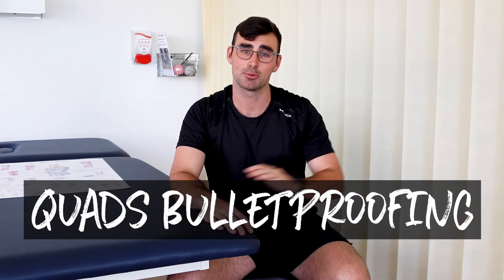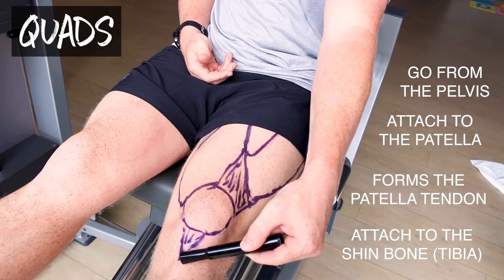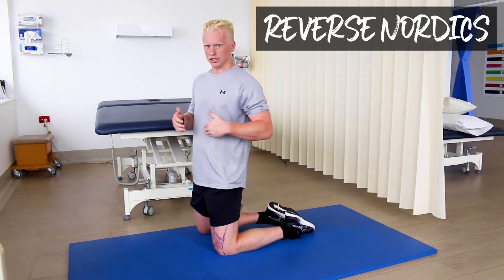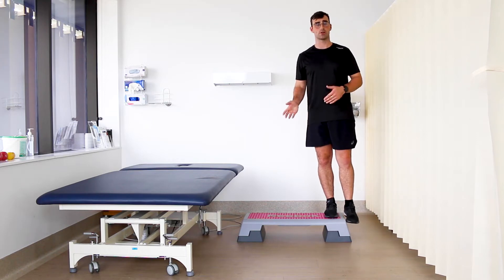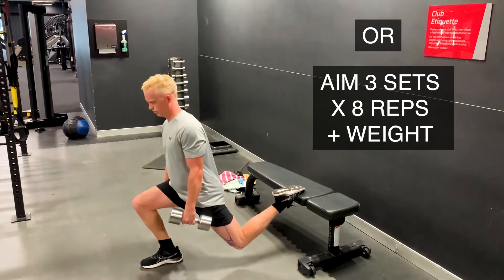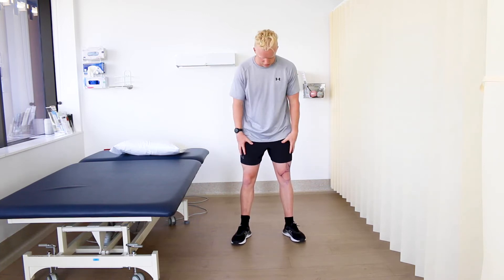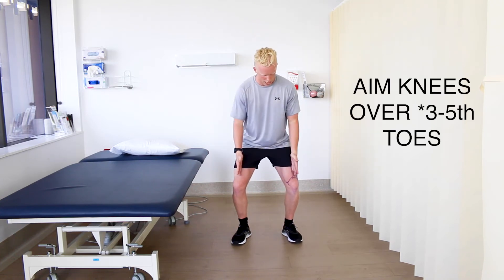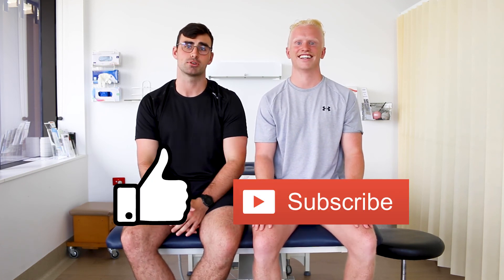QUADS Bulletproofing | 5 Exercises To Eliminate Knee Pain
Another fine edition to our Bulletproofing series!
These are our favourite Quads exercises, and are great to perform if you are looking to build strength, or rehabilitating following a knee or quadricep injury, or just looking to create some variety in your training program.
Try these out, and let us know how you go.
And of course we have pulled out the permanent marker to explore the most important anatomy you need to know to optimise your strengthening.

0:00 Introduction
0:00 Anatomy you need to know
1:07 Single leg press
1:40 Reverse Nordics
2:23 Step ups
3:02 Bulgarian Split Squat
3:33 Leg extensions
4:07 Do squats count!?